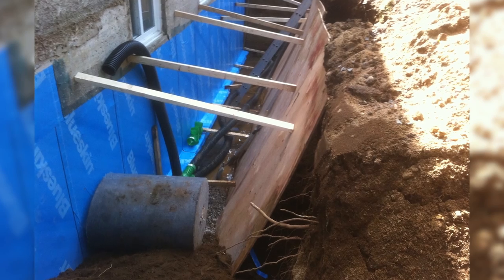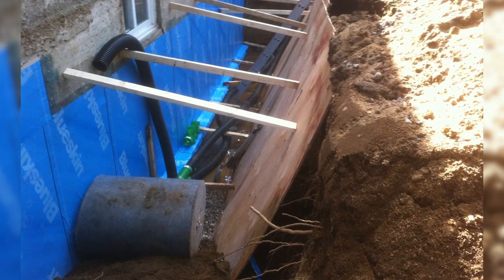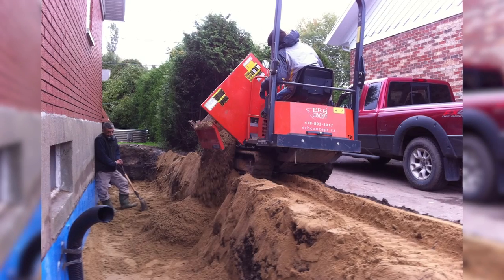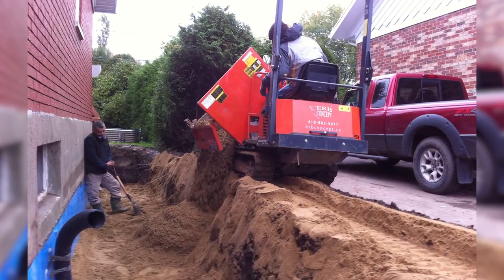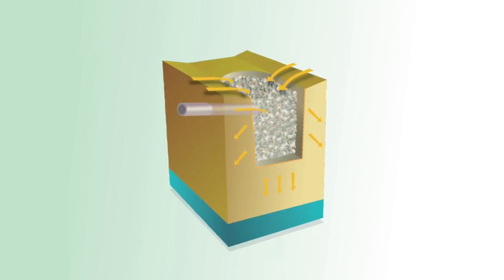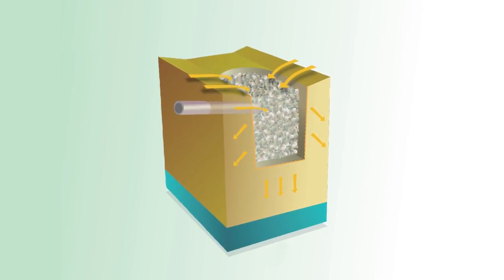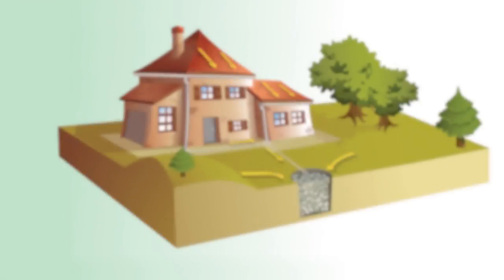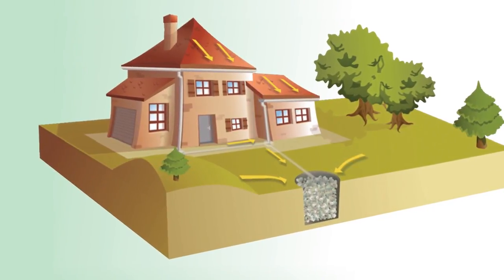Ways To Direct Water Away From Home Foundations [Drainage Solutions]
Water near home foundations poses a real threat as the risk of water infiltration is very high. To counter this problem, water must be directed farther away from the residence. Here are a few solutions to that end:

***DOWNSPOUT EXTENSION SHOWN IN THIS VIDEO IS NO LONGER AVAILABLE - Please for alternatives.

Downspout extension
Downspout extensions are a great and affordable way to divert water away from your house. To remedy the situation, you simply connect the extension to the problematic downspout. Once water has been diverted more than 6’ away from the home, the risk of water infiltration becomes much lower. For more information on the products available,

Foundation drain
Another option is to lead water from the downspouts to a foundation drain or a French drain. This way, rainwater from the roof will be regulated by the same system that manages the water that collects near the foundations. Most homes are equipped with a foundation drain, although not all of them. Moreover, this practice is actually forbidden in some municipalities. Make sure that you get all the information you need prior to proceeding. However, opting for this solution is not necessarily recommended. Indeed, if the pipe linking the downspout to the drain gets clogged, you may be confronted with a complex and costly repair.

Percolating well
A percolating well is the most efficient alternative, although it is the most demanding time- and money-wise. All you need to do is to dig a hole, and add a geotextile fabric and small rocks where water is directed from the downspouts. Slowly, the soil will absorb the water that accumulates and eliminate the risk of water infiltration. While it is an excellent solution, it is rather complex to bring to fruition. You can always call upon a specialist to carry out this task for you.